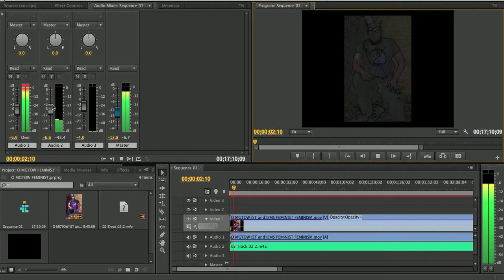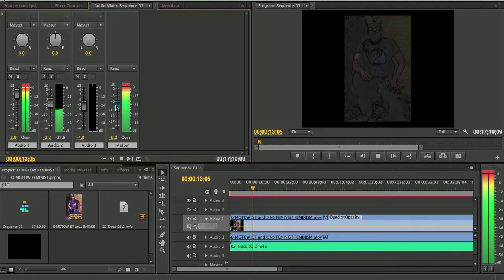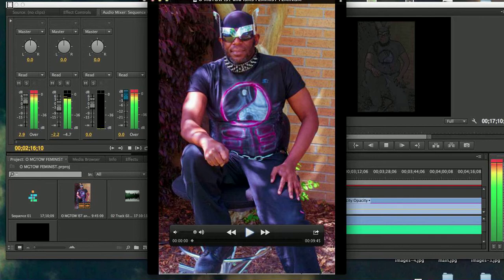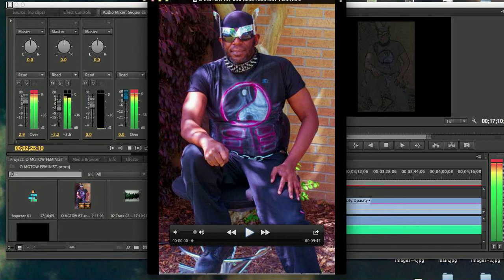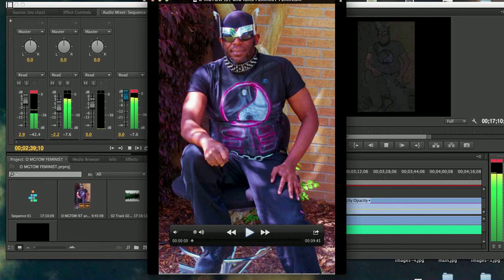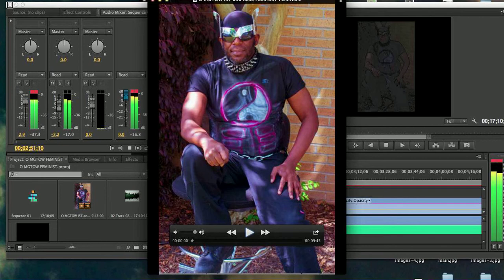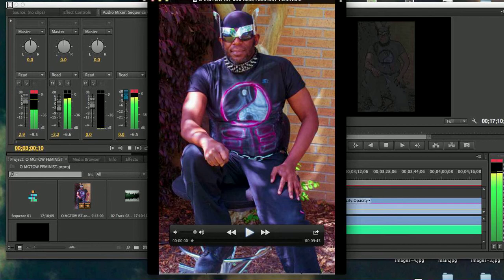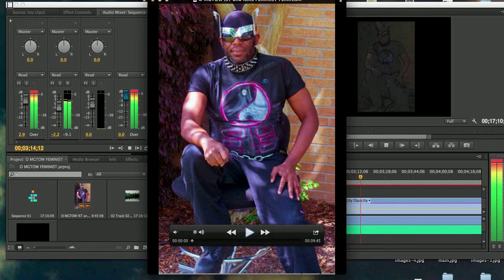O MGTOW RADIO 4 30 2015